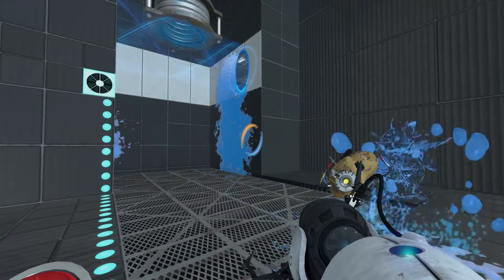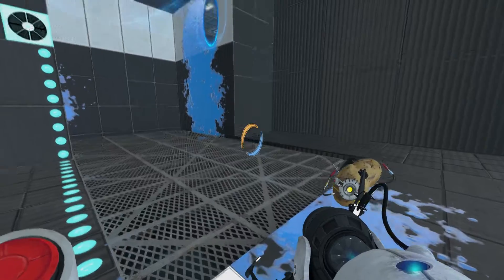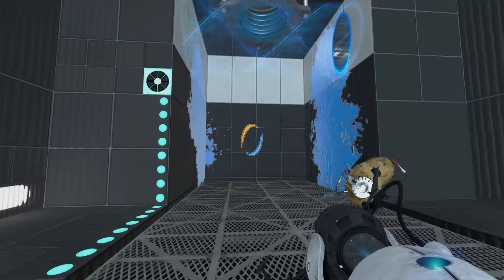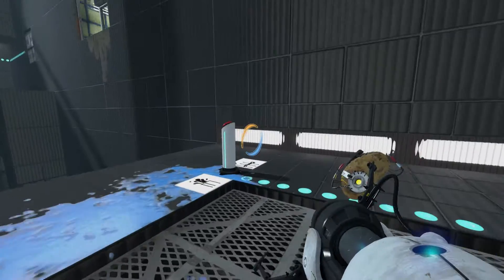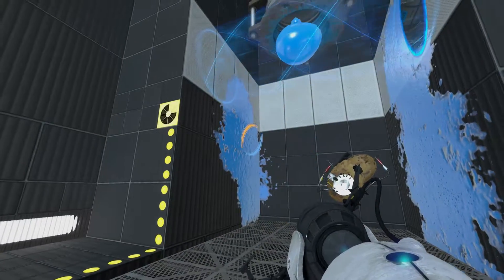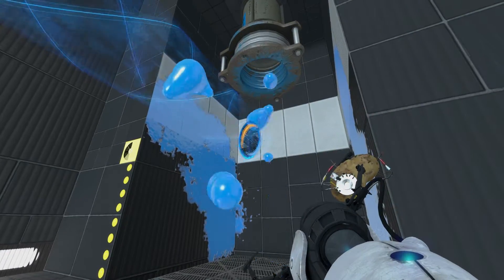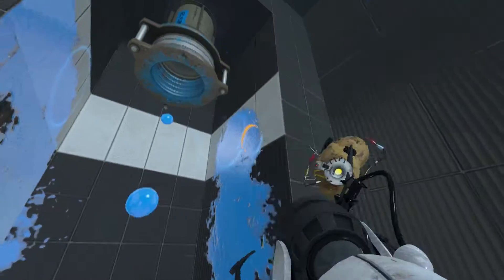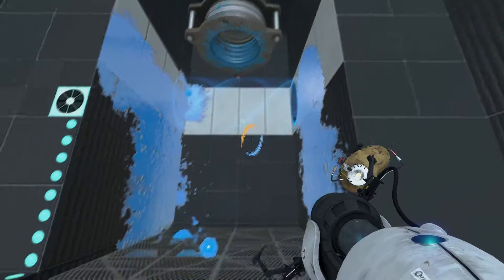CH 8 LVL 16 - Portal 2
CH 8 LVL 16 - Test Chamber 16

Chapter 8 The Itch is mostly typical "test chambers". I've broken it up into 11 levels/videos. note: there are no test chambers for levels 7-10 or 13-14. The story line skips these "chambers".

What looks like is going to be Test Chamber 17 ends up being the first part of the next chapter (Ch 9).